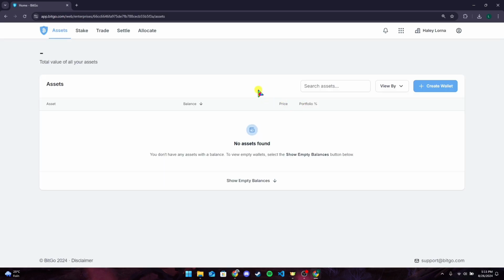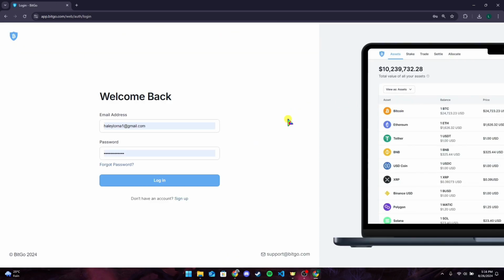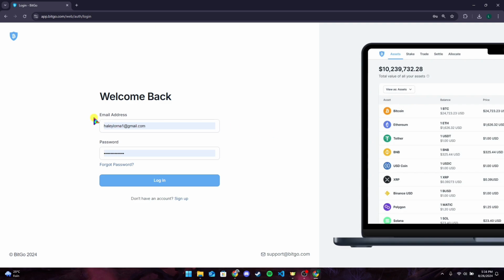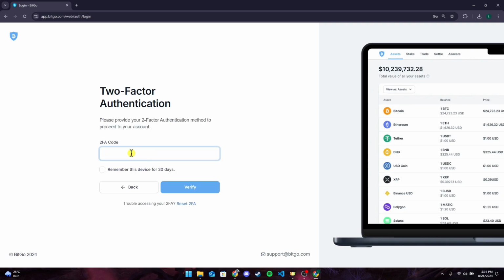How to Log Out of Your BitGo Account 2024?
Need to securely log out of your BitGo account? In this video, I'll show you how to log out of your BitGo account to ensure your cryptocurrency management is safe and secure. Follow this easy step-by-step guide to navigate the BitGo interface and sign out of your account effectively. Watch now to learn how to log out of your BitGo account and protect your digital assets!